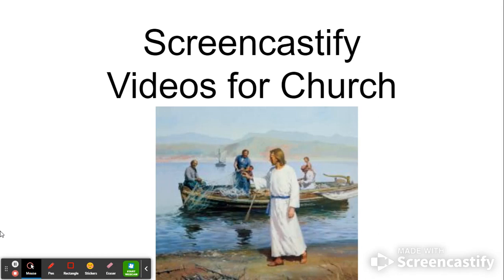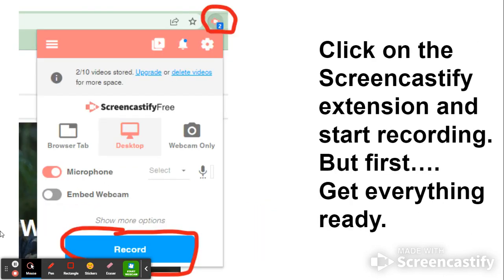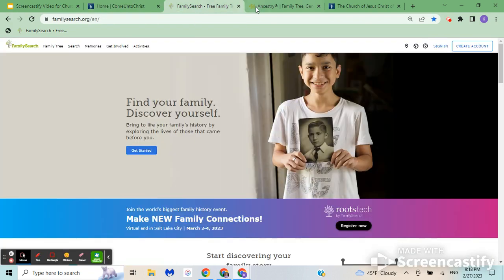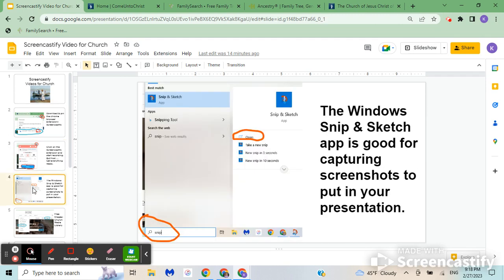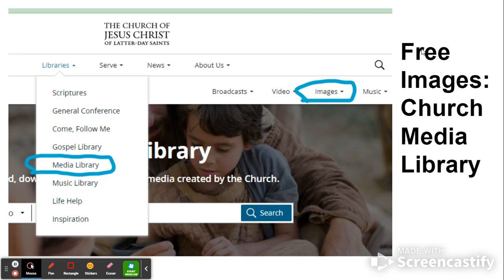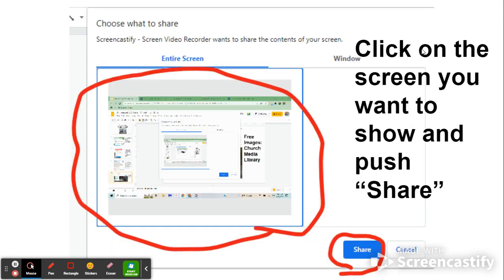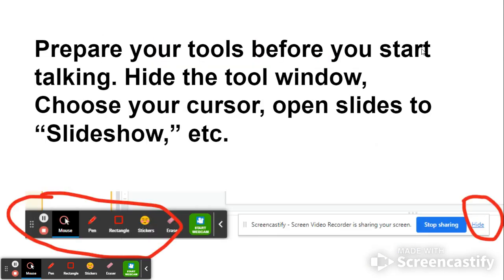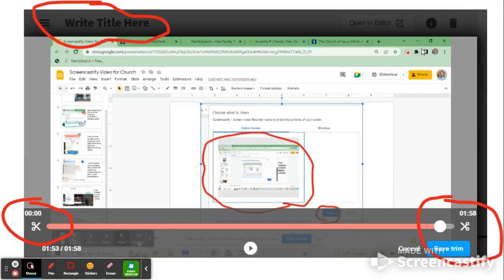Screencast Videos for Church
A summary of how to use Screencastify to record a video for your church or family.